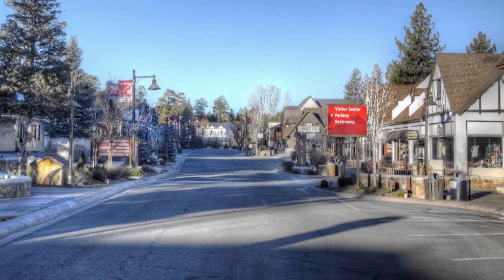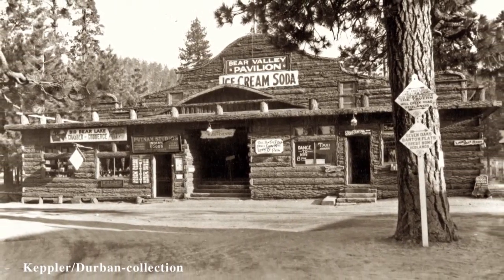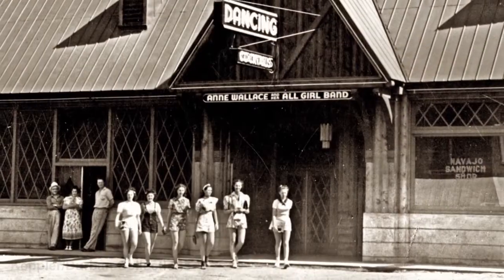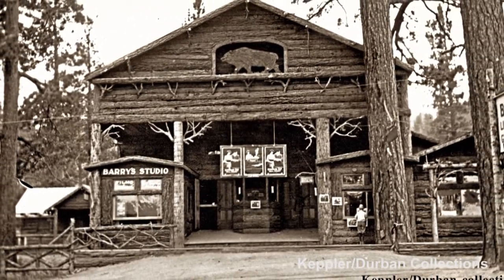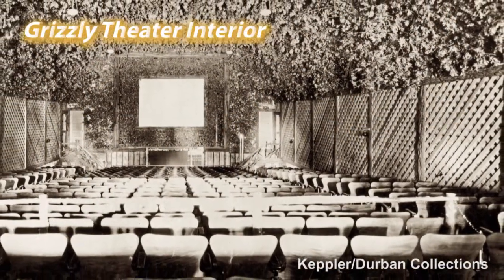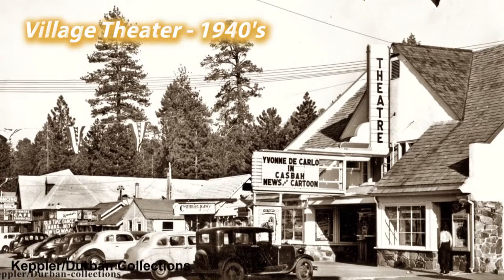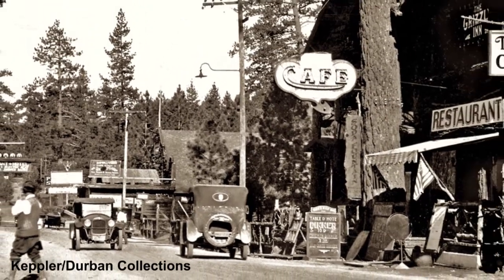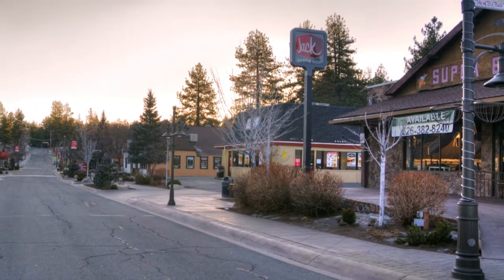Big Bear History Byte - Three Village Theaters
A historical look at the Southeast side of today’s Village Drive at Big Bear Lake, and of the three movie theaters that once operated there.
The images for this video were provided by the recently published “Vanishing Big Bear-2”, and from the historical collections of Rick Keppler, and Mark Durban.
“Vanishing Big Bear-2” is a hardbound 8.5” x 11” book. also at the following retail locations around the Big Bear valley
Butchers Block
Interiors - on Fox Farm Road
Haus & Home Furnishings
Bear Skins
United Wood Craftsmen
Big Bear Discovery Center
Old Country Store
Big Bear Sporting Goods
Big Bear Lake Visitors Center